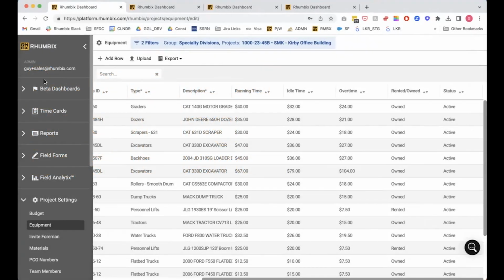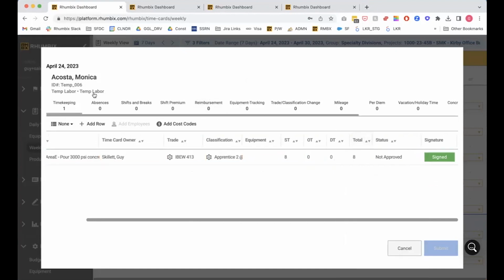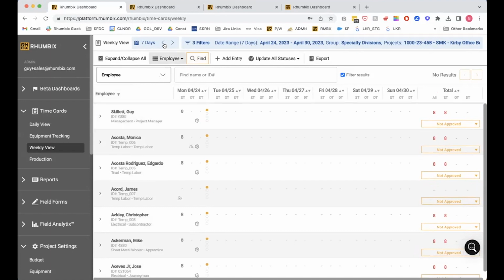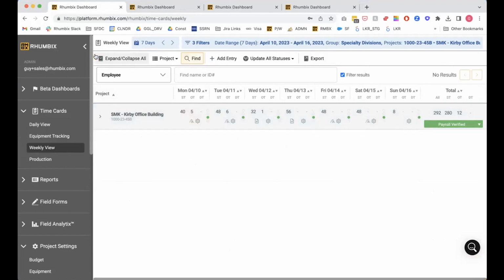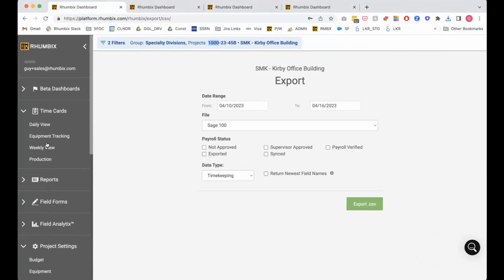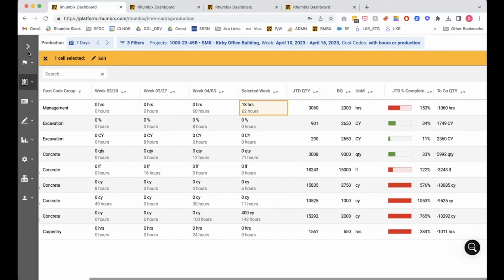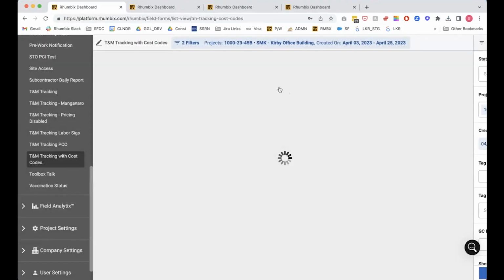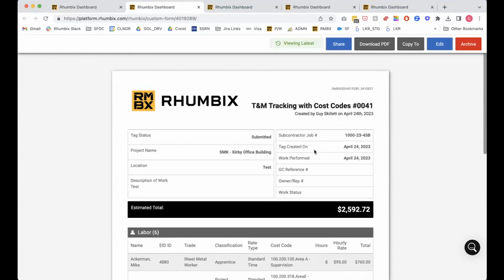Rhumbix Centralized Dashboards for Cloud-Based Reporting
Discover the exceptional capabilities of Rhumbix's web platform for construction timekeeping and labor management. This time-saving solution provides a centralized dashboard, simplifying access to project, labor, and resource information, and revolutionizing the way field data is managed, shared, and analyzed.

The user-friendly interface of Rhumbix's web platform allows for easy viewing of timecards based on various criteria, such as projects, foremen, trades, and classifications. With powerful search and filter functions, users can efficiently locate specific data attributes, saving valuable time and enhancing overall productivity. The platform also offers seamless approvals and status adjustments, enabling bulk or individual time card approvals with ease. Additionally, Rhumbix supports data exports via CSV files, facilitating seamless integration with ERP systems and making the data transfer process effortless.

Rhumbix's production tracking feature empowers foremen to review and reconcile production metrics and quantities in a streamlined manner, ensuring accurate project monitoring. Furthermore, the platform seamlessly connects timekeeping data with other field form needs, allowing for the generation of pre-priced tickets based on labor entries. This integration enhances accuracy and accelerates workflows, optimizing overall project efficiency.

Experience the user-friendly platform that revolutionizes data entry, reporting, and workflow processes for construction projects.